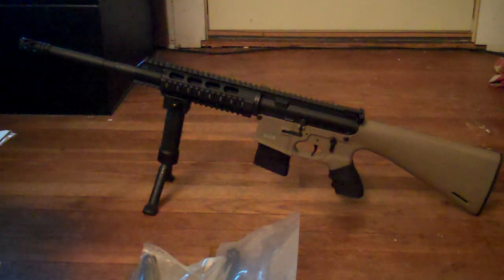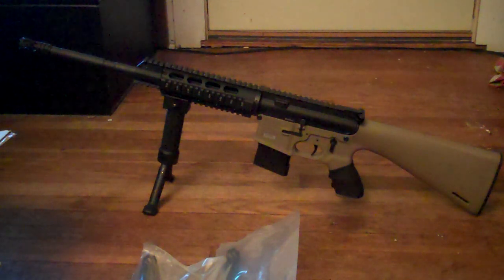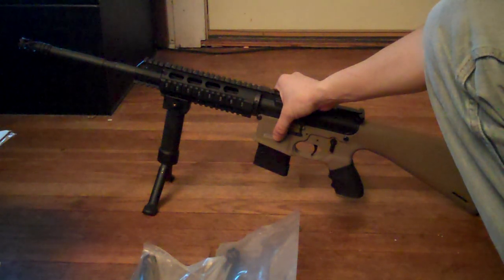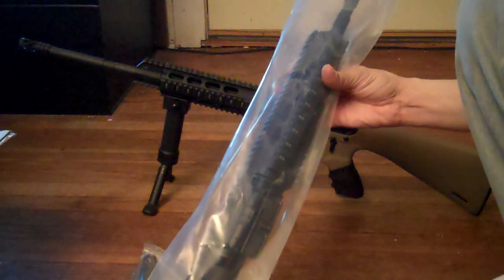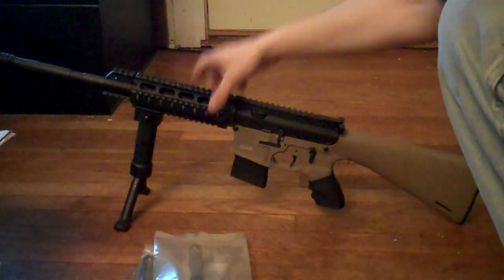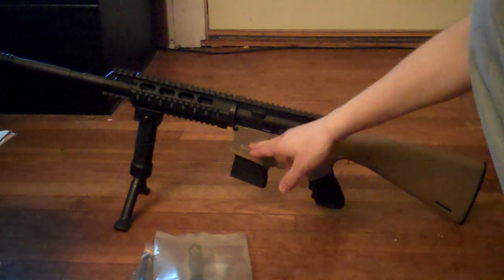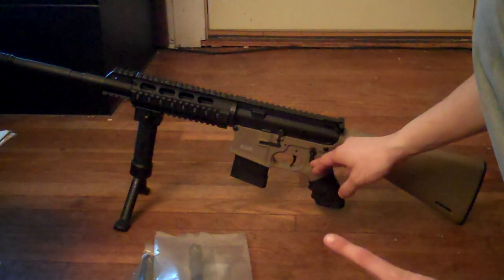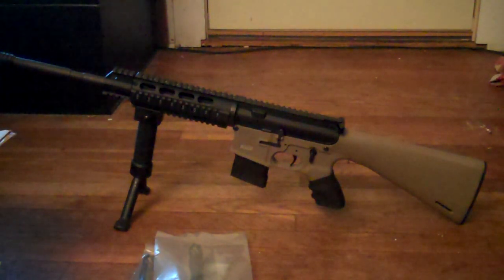Ar-15 with Bryan May Doomsday Prepper New Lower Very Light Marks Armory Upper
Gwacs Armory lower With a Marks Armory Upper
links to both Company s
Tell Them Bryan May of D.D.P Sent ya
BTW i have a cold and some pain in the ass macaws talking over me btw i seen the cricket in vid lol